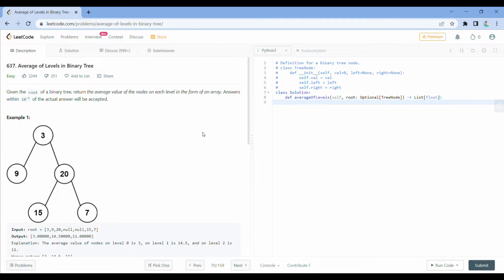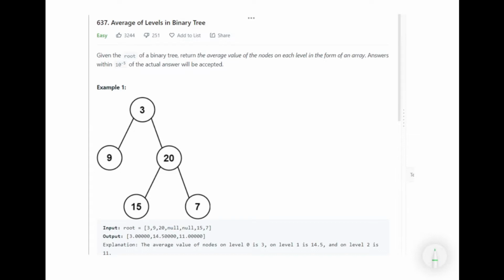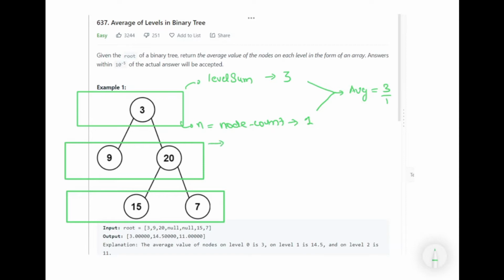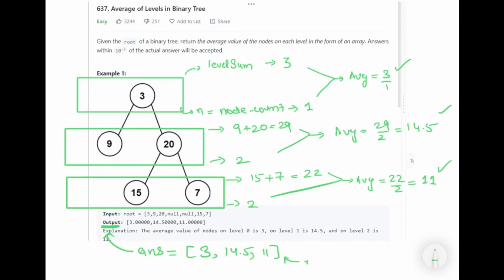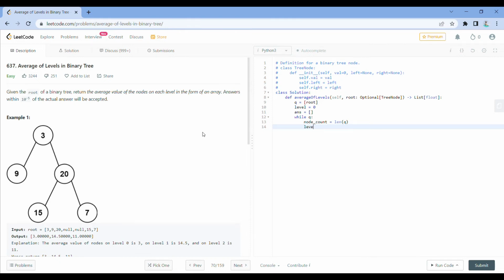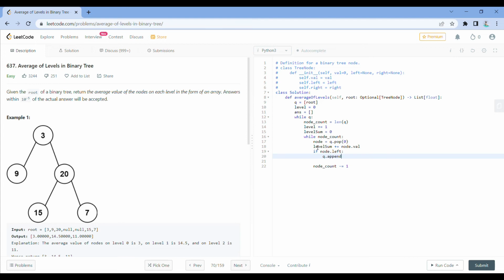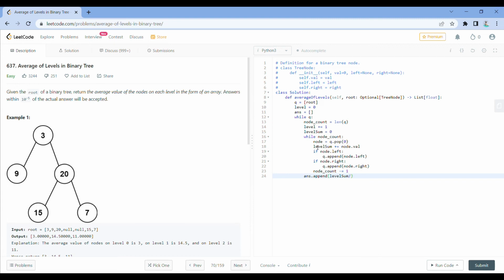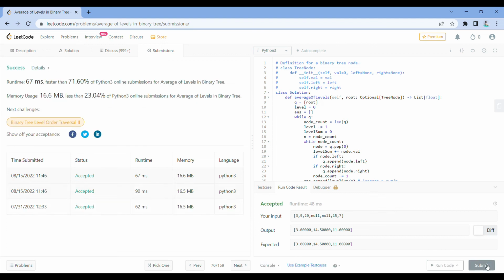Problem - Average of Levels in Binary Tree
This is the 2nd tutorial on direct problem solving. The question is Average of Levels in Binary Search from leetcode, it is an easy tagged question with 69% successful submission. The question is based on bfs traversal and is a good place to put our newly acquired skills to test. :)